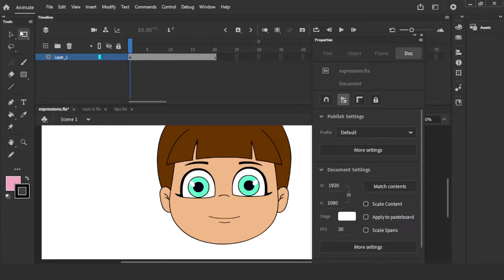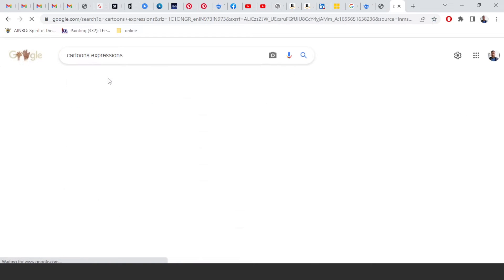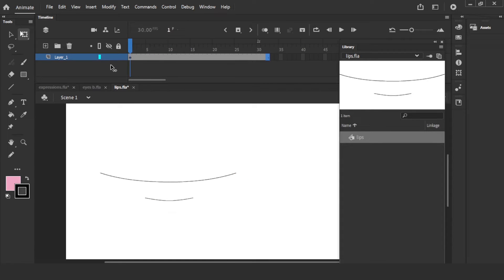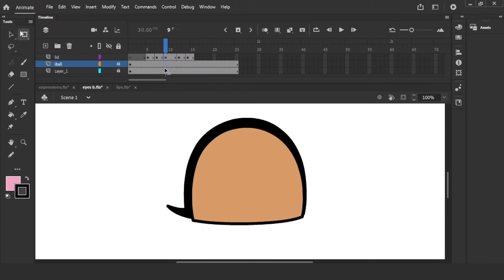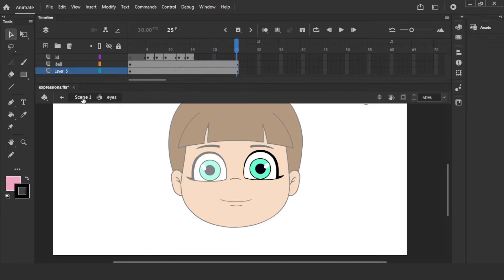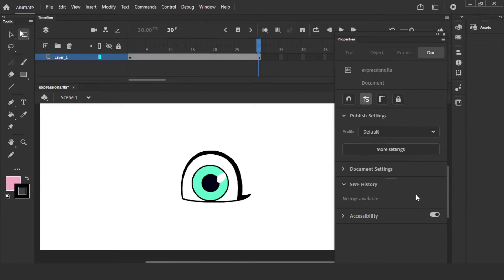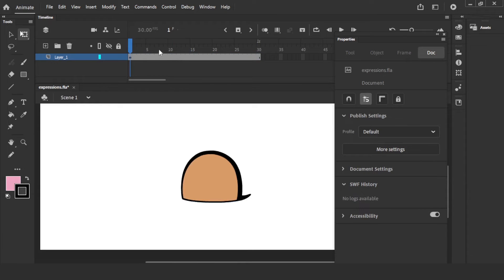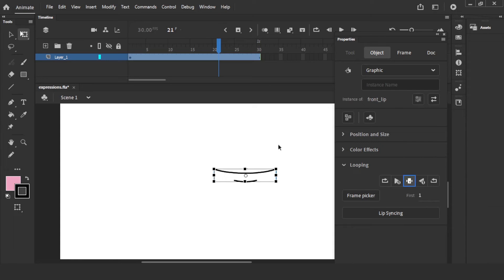How to do facial expressions in Adobe animate cc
How to do facial expressions in Adobe animate cc in simple steps